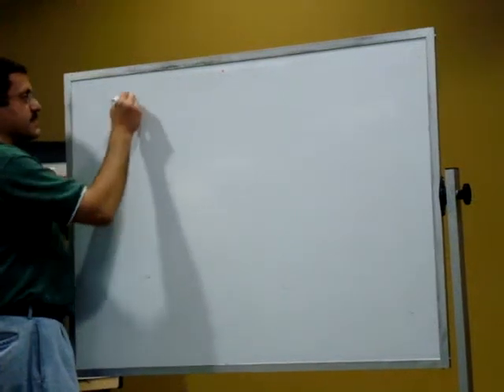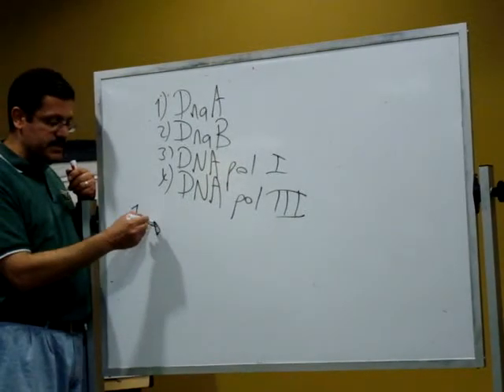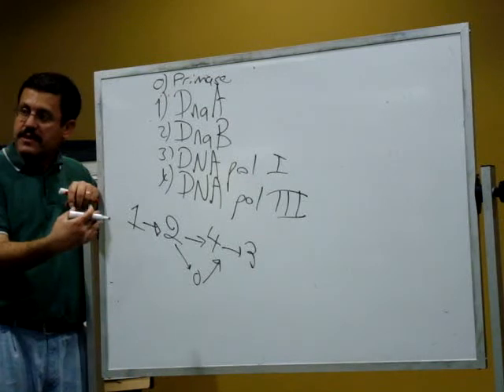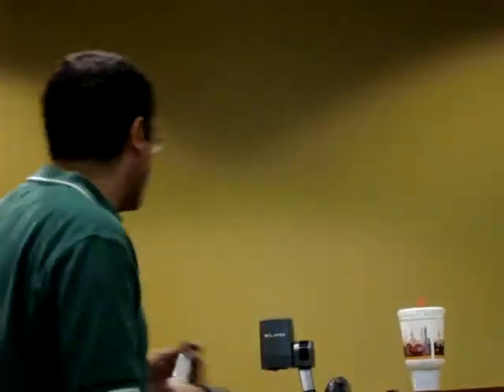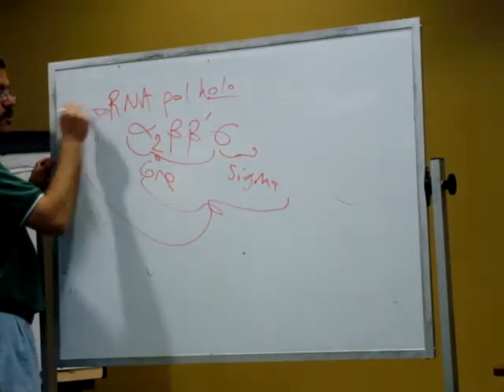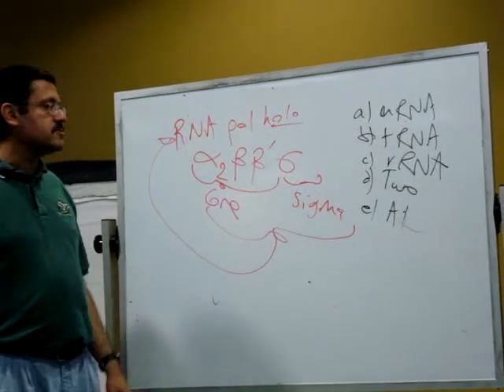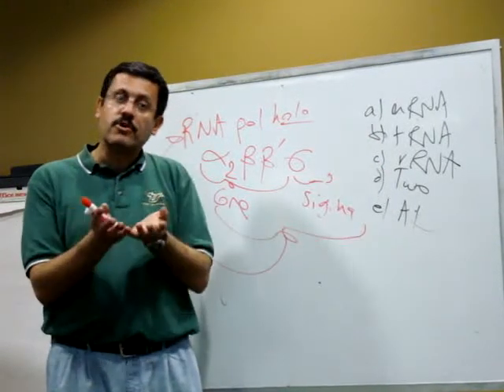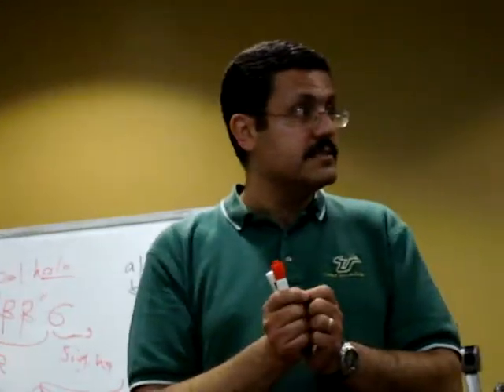MCB3020 Spring 2010 El-Rady Final Review 7.MPG